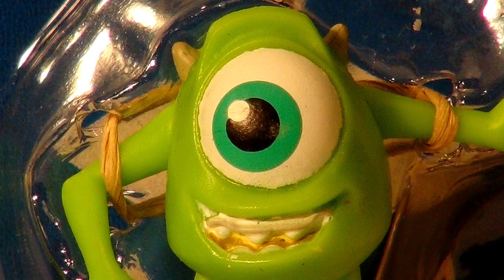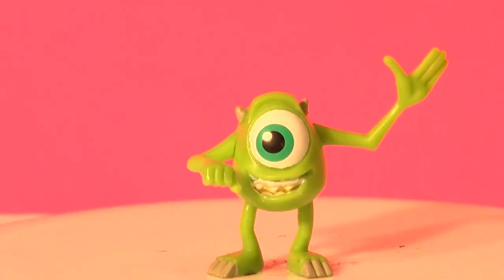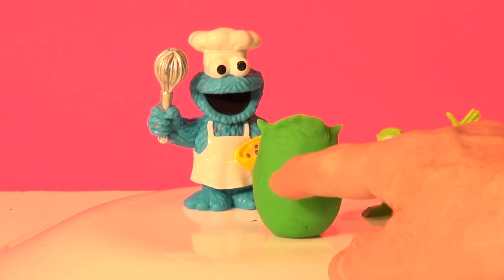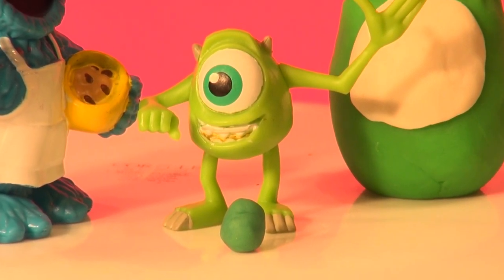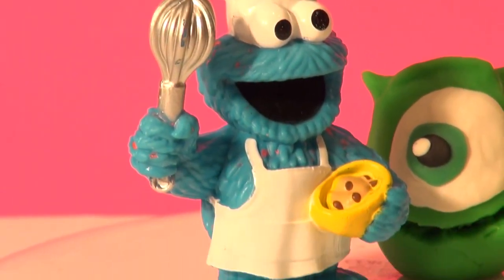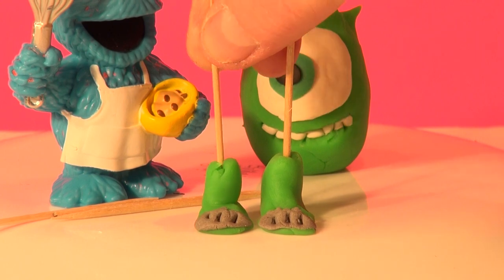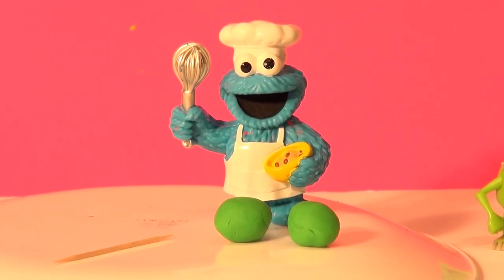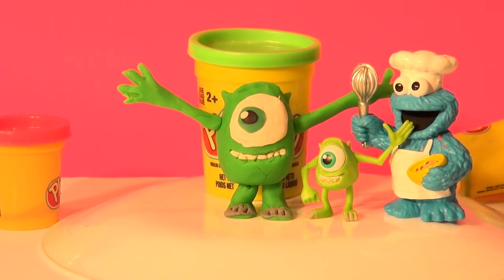Play Doh Monsters University Mike, Cookie Monster makes Mike from Play Doh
..Play Doh is fun to play with and fun to build Disney toy characters , the Cookie Monster helps build from Play-doh Mike from Monsters University Movie from Disney's Pixar Movie Studios. This is the Monsters University Mike, made from Play Doh.
Monsters University Movie by Pixar is a new kids movie
Monsters University is Pixar's fourteenth feature length film, and is the prequel to the 2001 film Monsters, Inc. The film was released on June 21, 2013. This marks the first prequel Pixar has ever produced. The film was accompanied by a short film titled The Blue Umbrella. Monsters University was released in the United Kingdom on July 12, 2013.
Try building lots of different characters from Play Doh, like the Cookie Monster

As all monsters are, Cookie Monster is initially intimidating. His manner is gruff. His clumsiness occasionally causes damage.
But quickly, Cookie Monster comes to be seen as benign—indeed, downright friendly. He has a few bad habits. He cannot resist gobbling up anything and everything that might be consumed, especially cookies. And he cannot quite control the way he spews forth crumbs.
 He is the quintessential consumer... The budget, for all its intimidating detail, might be seen similarly: as the Ultimate Cookie Monster. ... Its massive presence might be understood as little more than a compilation of cookies received, cookies crumbled, and crumbs spewed forth.
Yet, apt though the Cookie Monster perspective may be, it does not suffice... second favorite.

Or even more Thomas the train videos , with Diesel 10, and Harold the Helicopter , and Sir Topham Hatt, click this link :